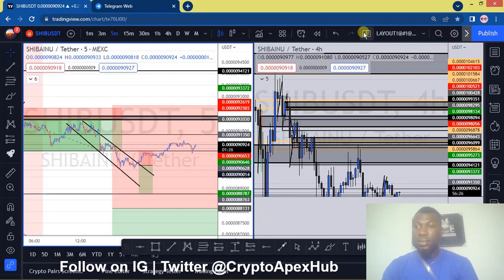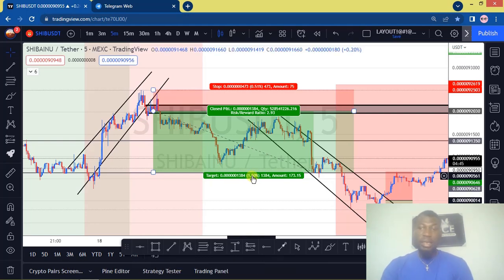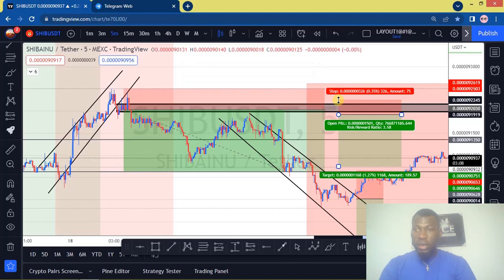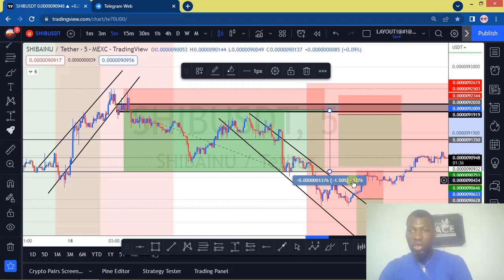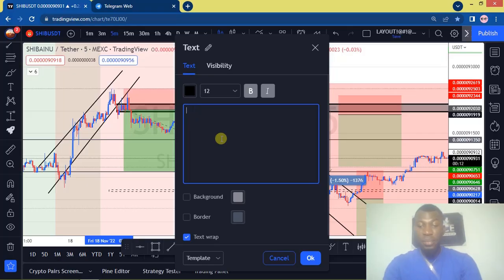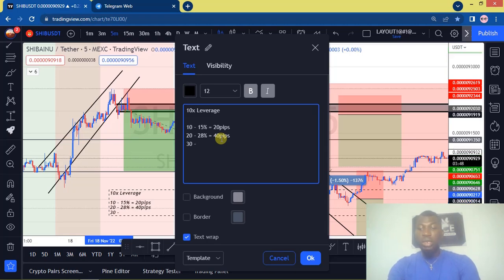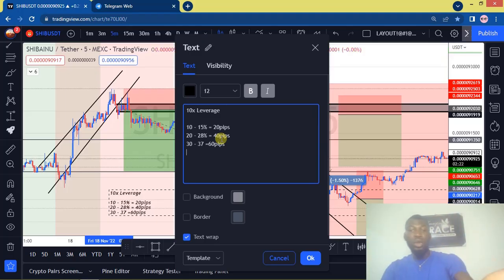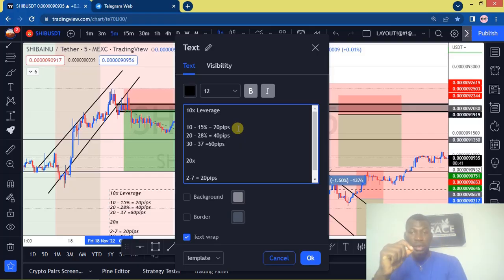How To Calculate Pips in TRADING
Unlock the secrets to building wealth with real estate investing, stock investing, and crypto trading! Join my FREE weekly updates & signals on Telegram to learn proven Main Street strategies for Wall Street-level income.

Real Estate Agents & Traders: Gain exclusive access to insider tips, resources, and strategies to stay ahead in real estate investing and crypto trading. Scale your success with these tools

New to Crypto or stocks or Real estate and you are tired of Losing money? Master them with my FREE Crash Courses, revealing hidden secrets to boost your portfolio:

Crypto Crash Course:
Real Estate Crash Courses:
Stock Investing For Beginners:

Ready to 10x Your Income? Get instant access to wealth-building strategies in real estate investing, stock investing, and crypto trading with our premium programs.

Local Business Owners: Let’s re-strategize to build a sustainable, scalable brand for global impact.

Free Guide to Earning $5k+: Unlock expert tips for real estate investing and more

I’ve built my wealth through crypto trading, real estate investing, and growing businesses. My free content is designed to help YOU grow your portfolio and partner with us for success.

In this video, discover expert strategies to stay profitable in real estate investing, stock investing, and crypto trading. Learn techniques to grow your portfolio and 10x your income!

Turn $100 into $25,000+! Master crypto trading with our Full Crypto Arbitrage Masterclass:

Have Questions? Drop them in the comments below, and I’ll answer!

👍 Like this video & share it with friends!

Get Started with Top Exchanges & Earn Bonuses
🌟 MEXC Global (Up to 7,500+ USDT Bonus) (Ref ID: 1RRuV)

FREE Resources to Boost Your Wealth
💰 Earn $50+/month with this secret app (Ref ID: Kelechigeorge7)
💥 I made $15 in 5 minutes! See how: [Insert Link]